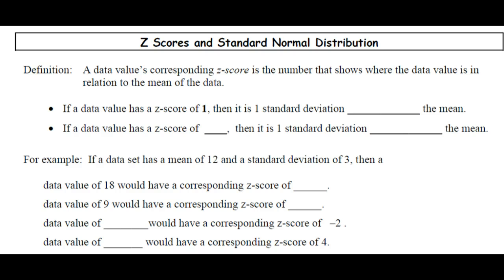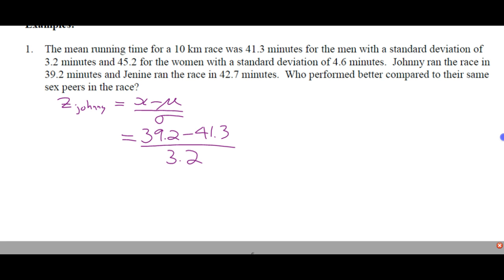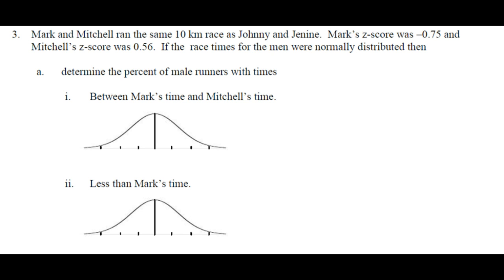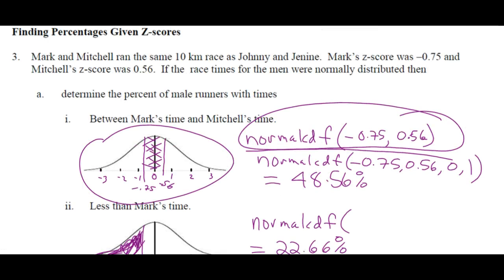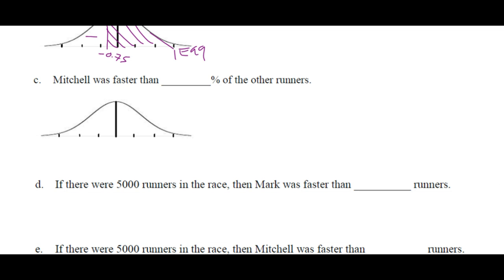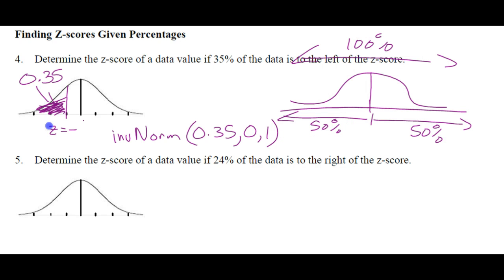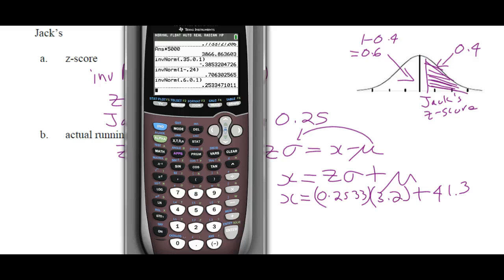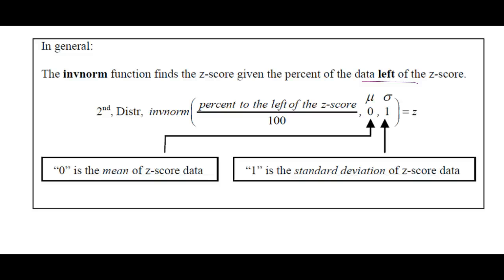Z Scores and Standard Normal Distribution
HWW Math 20-2 Z scores and Standard Normal Distribution